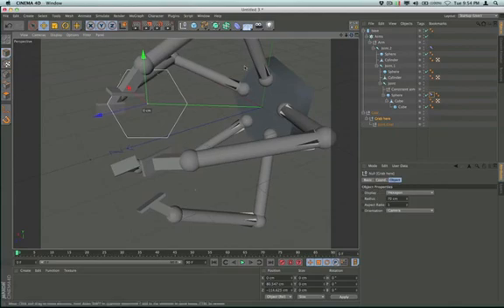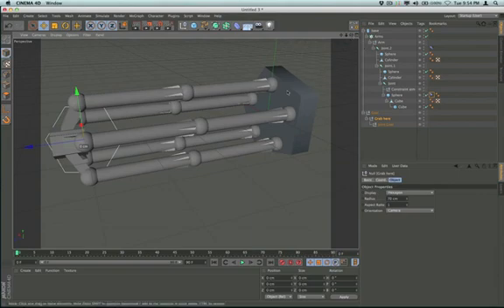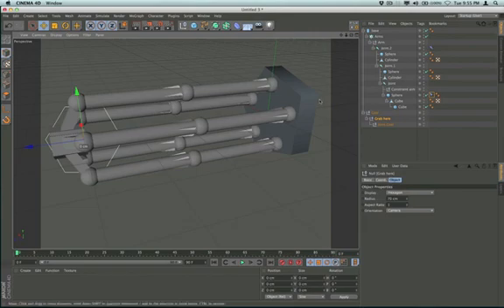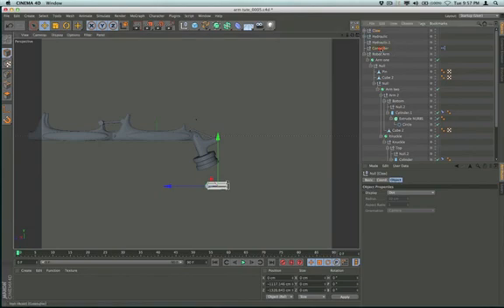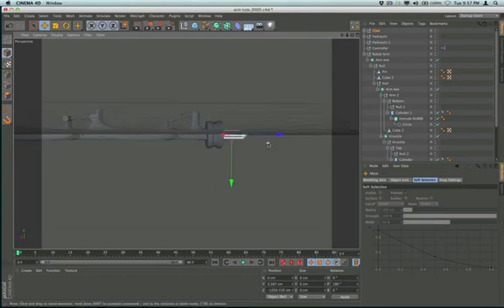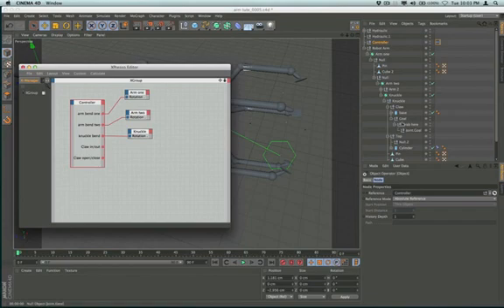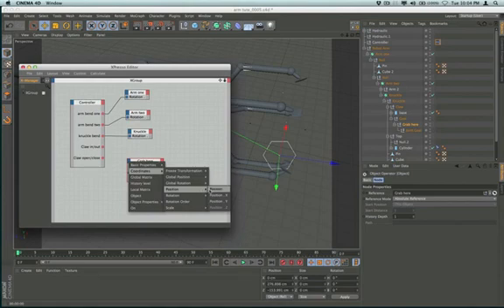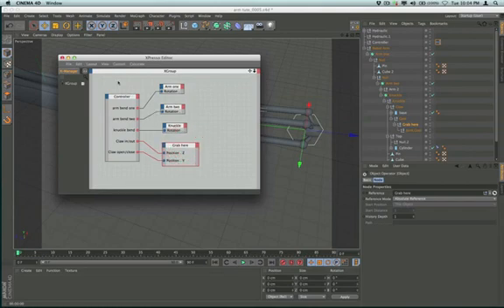Cinema 4D Tutorial - Robot Arm (Part 7)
In part 7 we finish building the claw for the robot arm, using an IK chain, a constraint tag, and a mograph cloner.